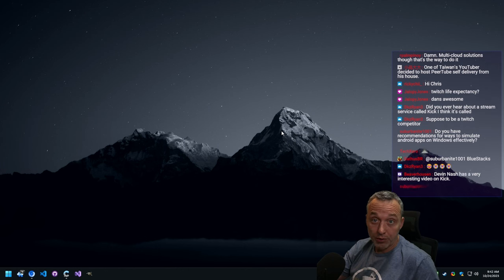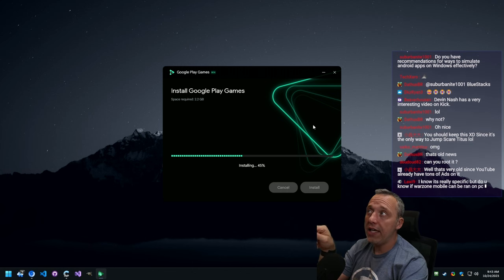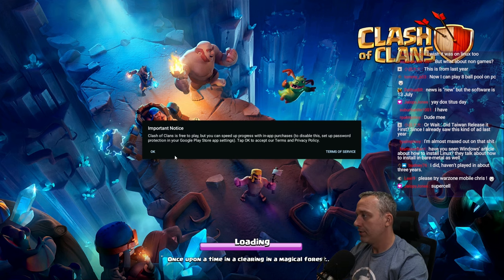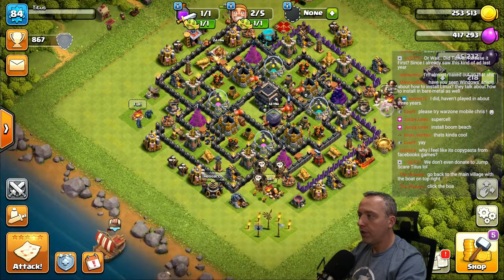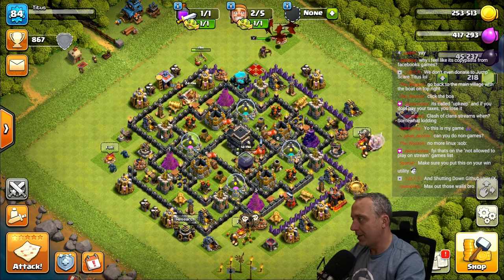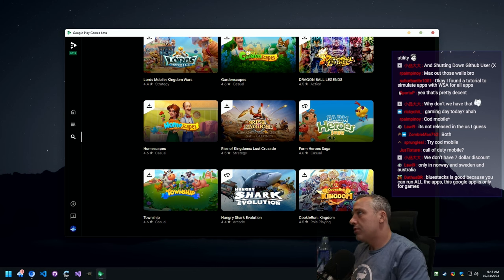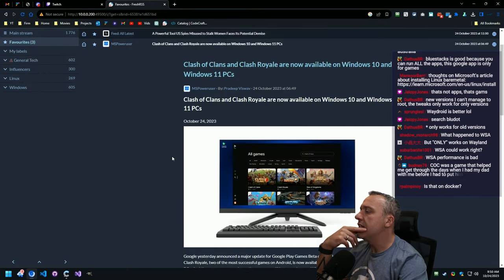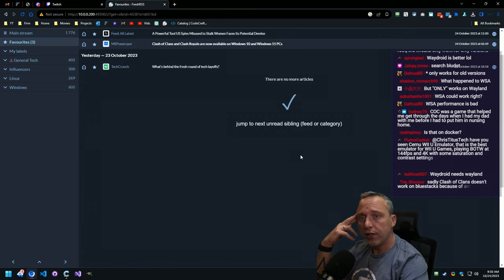Android Emulation on PC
We have more options now! Google Play Games, Bluestacks, Waydroid, etc.

Re-upload with proper audio in the right channel ;) .